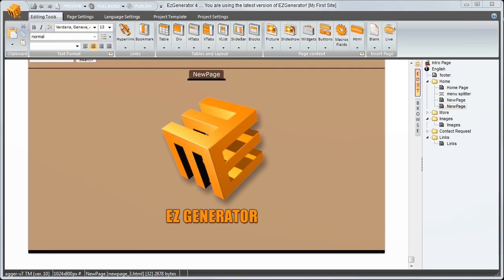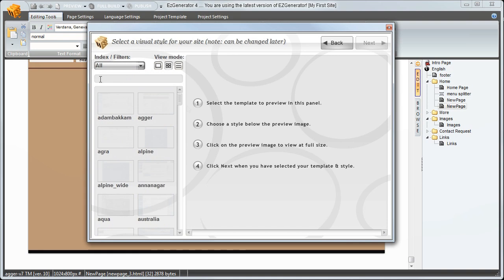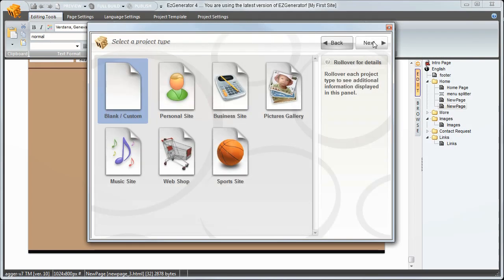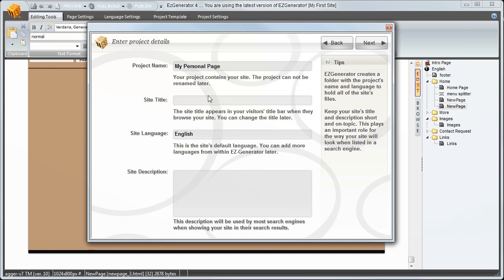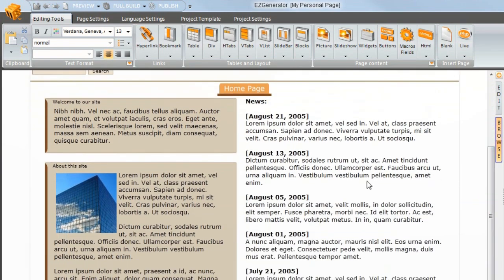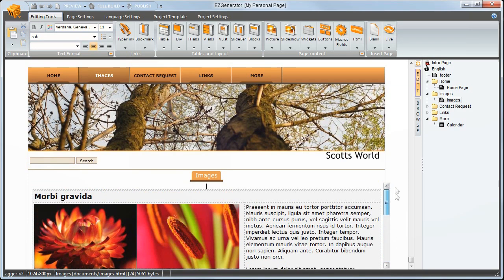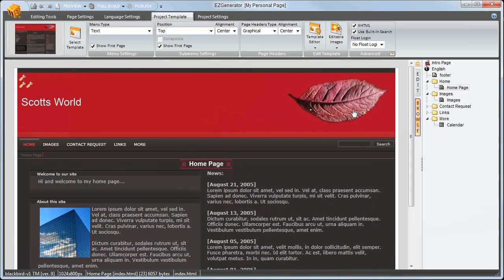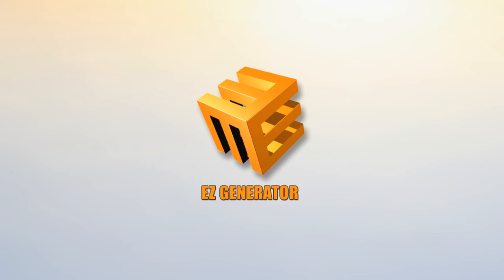EZGenerator | Getting Started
ZGenerator is a combination off-line Website builder and on-line content management system. Create the structure of your website off-line, add pages, blogs and other features then upload it and continue to edit 'live' content on-line.

Easily create a website without installing any other software on your PC or server, EZGenerator does all the hard work for you and set-up everything you need to have on-line.